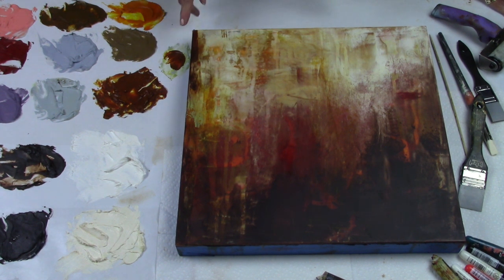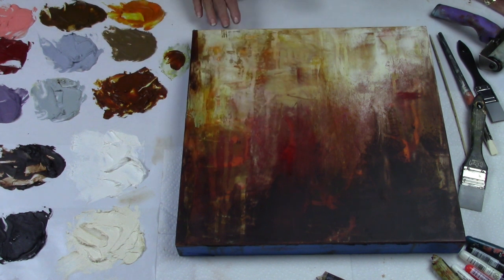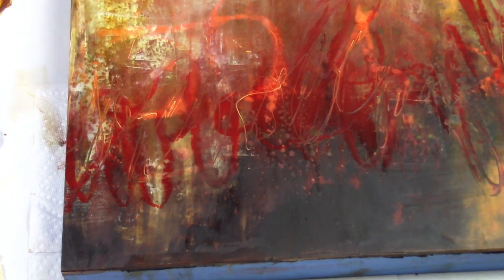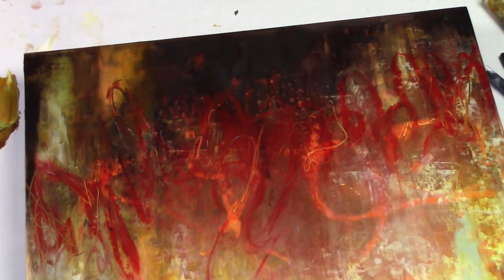Abstract Art-Studio Visit-Adding More Layers in Cold Wax! 2 of 2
34- Abstract Art-Studio Visit-Adding more layers in Cold Wax-
2of 2-  Join me in the studio today as I paint over an older work adding new layers, texture and allowing the history to "peep" through in places! Something old made new!
Thank you for watching my channel, I hope you will click the red button to subscribe for future videos, and if you enjoyed this video, please give it a "like" and leave a comment below!